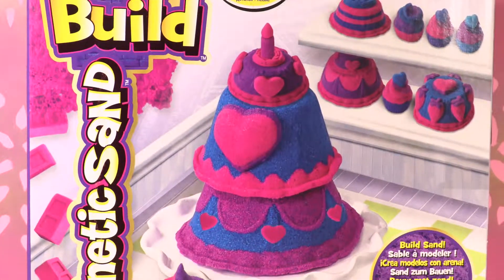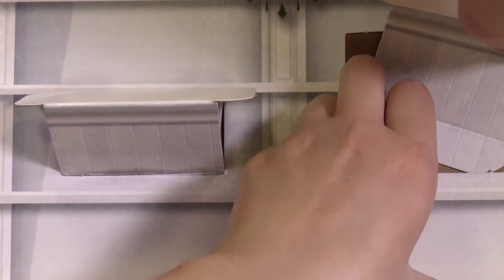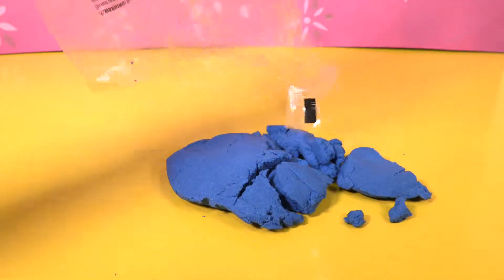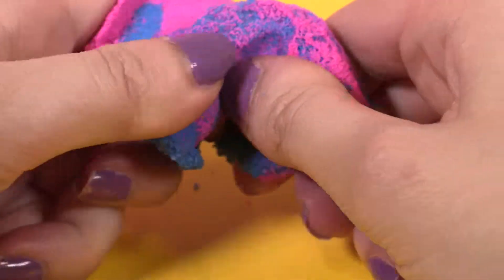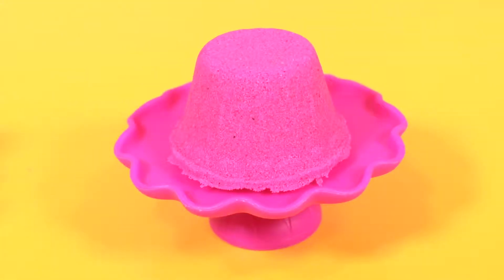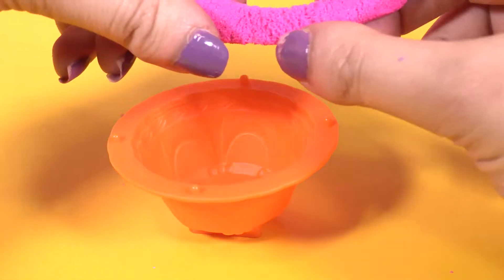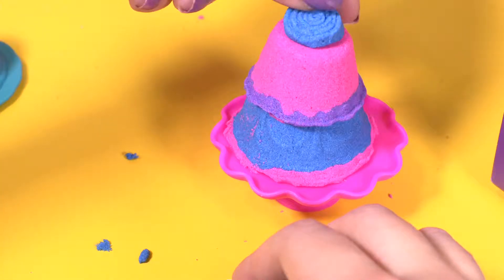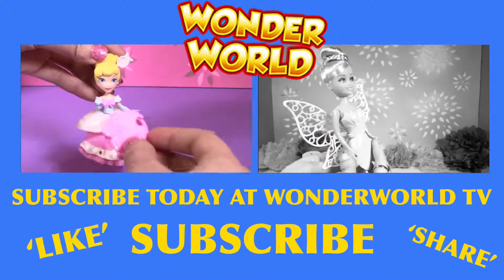Kinetic Sand Bakery Boutique Create Your Own Cupcakes and Cakes!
Heyoooo Welcome back guys! Today we're gonna be opening this amazing kinetic sand build! It's super awesome! We are going to make some amazing cupcakes and cakes so jump in and tell me which is your fav cake! My fav is the last one:)

We have some amazing accessories to build fab cakes!

You will always see all your favourite cool characters and toys from,Peppa Pig, Sponge Bob, Ben & Holly's Little Kingdom, Barbie, Orbeez, Play Doh, Disney Princesses, Lego, Trash Packs, Adventure Time and much much more!!!
Come on in and see :D 💖💖💖💖💖

Facebook(Wonder World TV),
Instagram and Pinterest  (Wonderworldtv).

See you soon little wonders:)